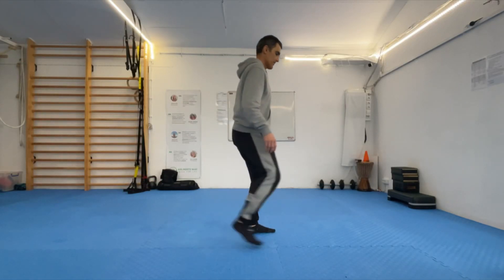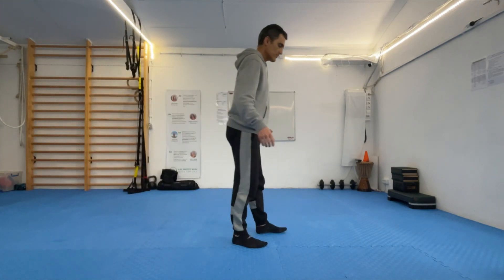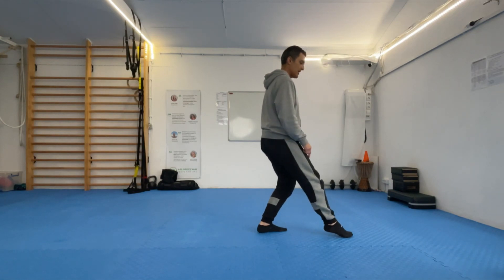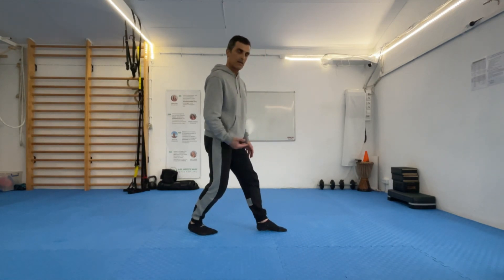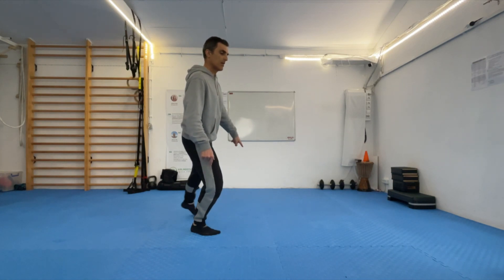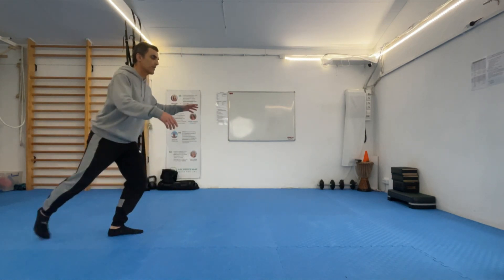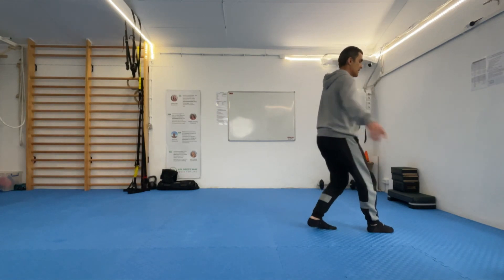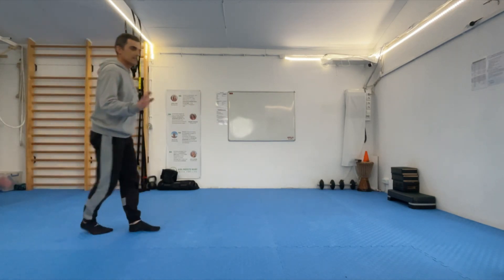Back Sweep tutorial